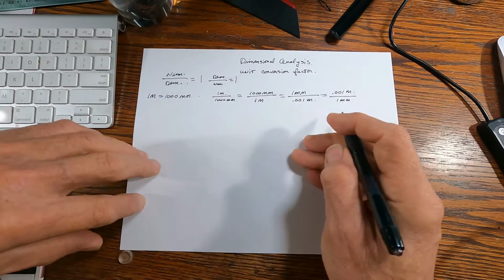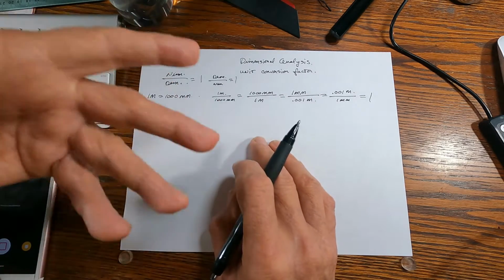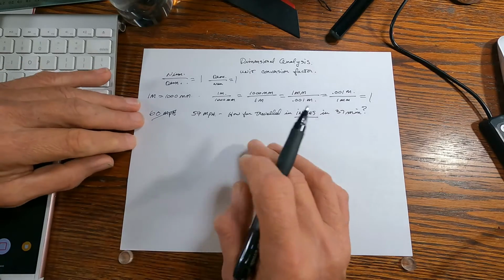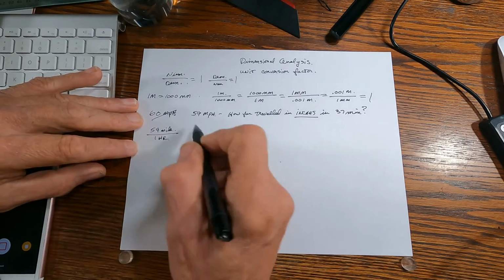Dimensional Analysis for Beginners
Unit Conversion Factor, Algebra, Fractions